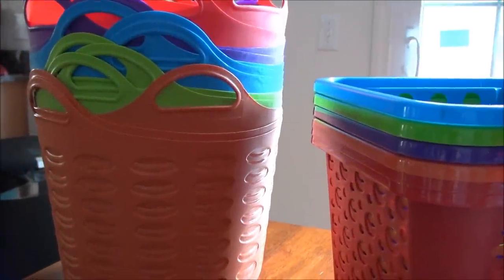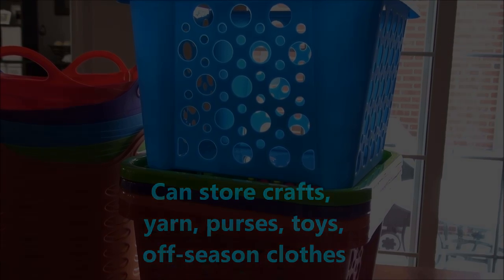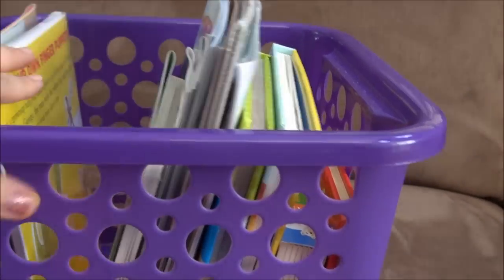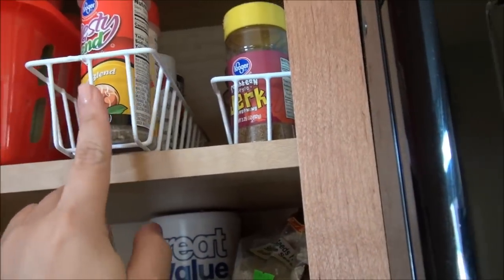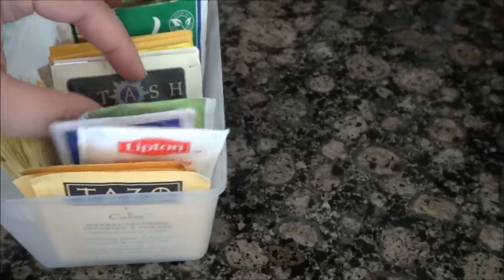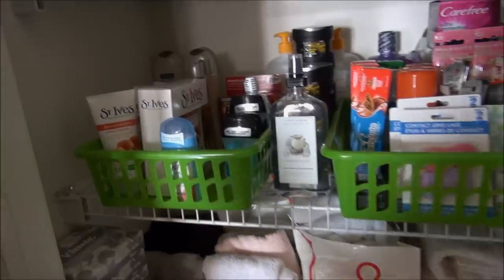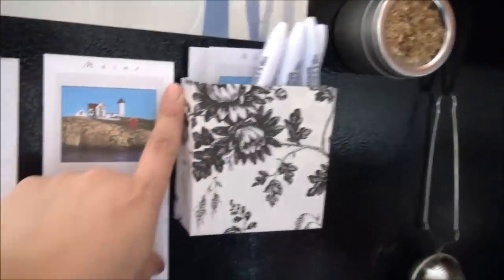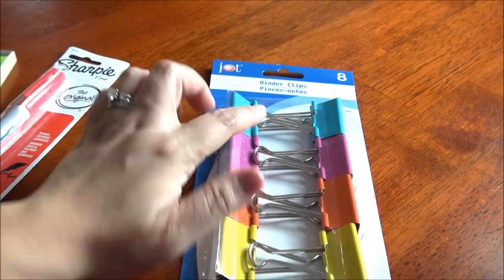★ DOLLAR TREE ORGANIZING !!! ★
Clara Slate